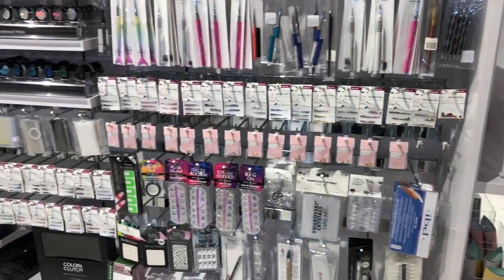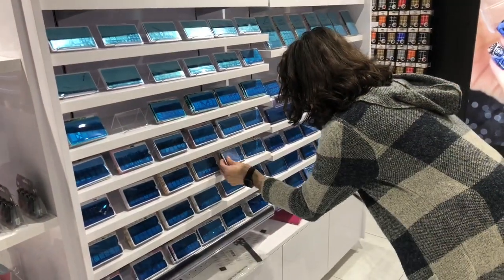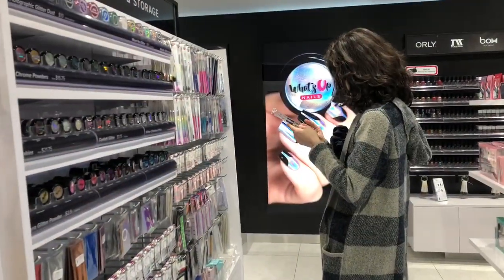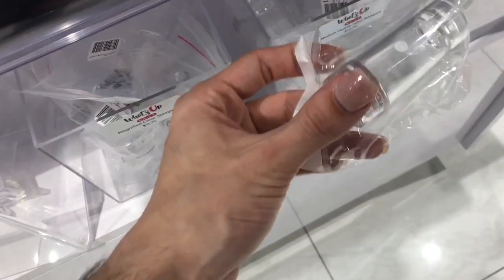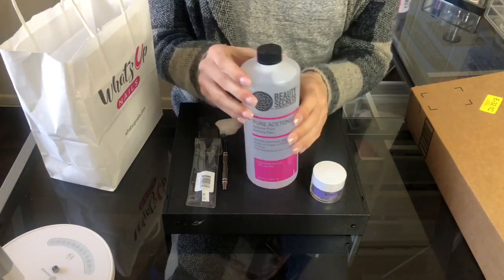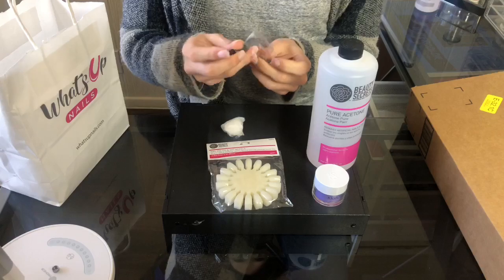SHOP WITH ME @ WHAT’S UP NAILS + Nail Art Haul| IKEA | Sally’s beauty | Amazon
TIME TRACKER: ⌚️

20 SEC - COME SHOPPING WITH ME
2 MIN-   SALLY BEAUTY | WHAT’S UP NAILS
3 MIN -  AMAZON
4:23 -  IKEA
4:40 - MARBLE LAMINATE

Hey Youtubers! I hope you had a gorgeous weekend with your family and friends! Its SUNDAY and this weekend I did a little shopping for nail art supplies and storage!

This is just a small haul and tag along that I wanted to share and film with you all!!

I have been loving doing my nails at home and stores like What’s up Nails makes it that much better 😍!

A HUGE thank you to What’s up Nails for allowing me to film ❤️ If you are in Phoenix - Chandler area of AZ you have to check them out!

Do you want to see a step by step on dip systems? Nail prep? What would you

My love to you all this weekend!!!
Bye!

IG 📸- GOSEECHASE

 Products purchased:

What’s Up Nails

Kiara Sky - D550 Amulet Dip Powder

SALLY’S BEAUTY

Pure Acetone Manicurist Solvent

Nail Polish & Art Wheel

AMAZON

DC Fix 346-8306 Decorative Self-Adhesive Film, Grey Marble 26" x 78" Roll

2pcs Nail Art Stamping Mats, Silicone Workspace Stamping Plate, Nail Polish Coloring Practice Pad, Nail Sticker Guide Printing Transfer Table Cover Palette Tools

Clear Tempered Glass Computer Monitor Riser with Height Adjustable Multi Media Desktop Stand for Flat Screen LCD LED TV, Laptop/Notebook/Xbox One,HD01T-002

IKEA
LENNART Drawer unit